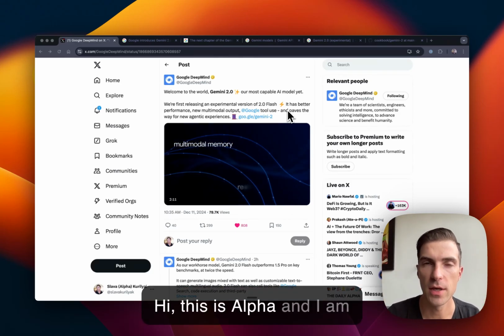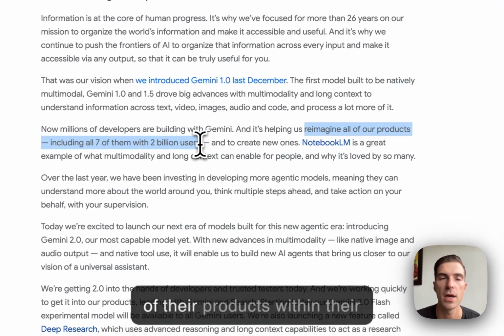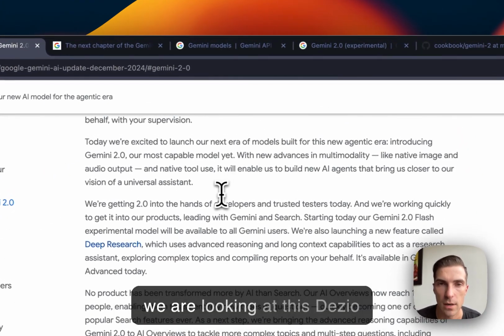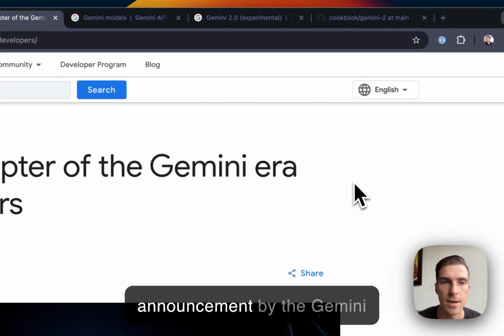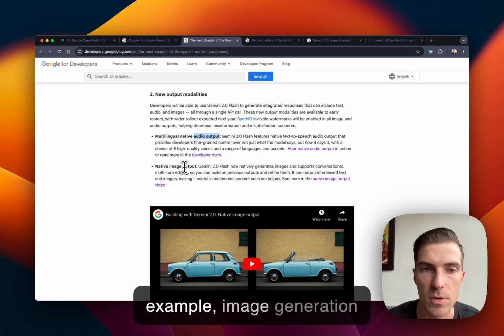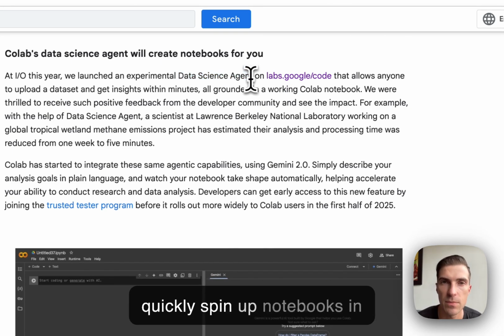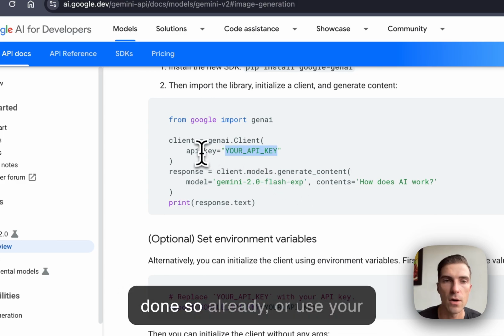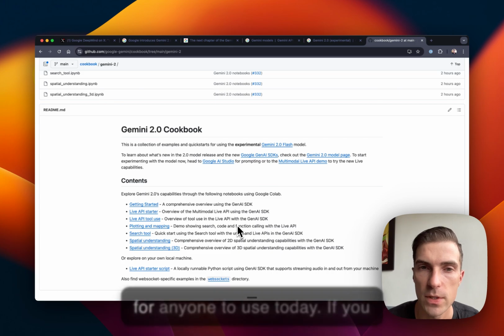Gemini 2.0 by Google: Day 0 Insights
# Discover the Power of DeepMind's Gemini 2.0 Flash: A Game-Changer for $1M+ Brands

Welcome to an exclusive deep dive into the Day Zero release of DeepMind's Gemini 2.0 Flash Large Language Model. If you're a brand founder at the $1M+ level, this video is your gateway to understanding how cutting-edge language models can radically transform your business operations. Let me guide you through the specifics of Gemini 2.0 and its potential to enhance your brand's value proposition in today's competitive landscape.

## Why Gemini 2.0 Flash is a Must-Know for $1M+ Brands

### Revolutionize Your Workflows
Gemini 2.0 Flash introduces multimodal capabilities that seamlessly integrate into your existing processes. Imagine automating content creation, enhancing customer interactions, and streamlining backend operations with powerful AI assistance. This model isn't just about text; it's about creating a holistic digital experience.

### Stay Ahead with Google's Vision
Owned by Google, DeepMind's Gemini 2.0 is part of a broader vision to organize the world's information. For your brand, this means leveraging state-of-the-art technology designed to impact global markets and reach billions. With Google's strategic insights, you can position your brand at the forefront of innovation.

## Key Announcements and Features

### Gemini 2.0: A Yearly Leap Forward
Building on the success of Gemini 1.0, this new release promises enhanced performance and capabilities, making it a workhorse for modern businesses. Dive into the technical details with me as I explore the model card and its implications for your brand's growth.

### From Multimodal Generations to Agentic Workflows
Experience the power of Notebook LM and other tools integrated with Gemini 2.0. These platforms enable up to 8-minute podcast-style content generation, offering a glimpse into the future of automated media production. By adopting these tools, your brand can lead in delivering engaging, high-quality content.

### Introducing Project Astra and Mariner
These agentic workflows redefine human-computer interactions. Project Astra offers a conversational AI experience, while Mariner provides an agentic control that mirrors Anthropic's innovations. These tools enhance your brand's digital presence, offering personalized, interactive customer experiences.

## Developer-Centric Innovations

### Jules: Empowering Development with 1 Million Token Inputs
For brands looking to push the boundaries of AI integration, Jules offers a robust solution. With the ability to process extensive codebases, it streamlines development workflows, enabling faster, more efficient updates and innovations.

### Native Audio and Image Outputs
Gemini 2.0 Flash provides native support for audio and image generation, eliminating the need for third-party solutions. This integration is crucial for brands aiming to maintain consistency and control over their media output, enhancing both marketing and customer service efforts.

## Practical Insights for Implementation

### Real-Time API and Multi-Tool Use
Leverage the real-time API capabilities to ensure your brand operates at peak efficiency. Whether it's conducting live searches or performing complex data analyses, these tools enable a seamless integration of AI into your daily operations.

### Comprehensive Documentation and Support
Get started with ease using detailed documentation that supports Python and JavaScript environments. From the getting started guide to live API use, these resources ensure your team can quickly adapt and utilize Gemini 2.0 to its fullest potential.

Are you ready to integrate Gemini 2.0 Flash into your brand's ecosystem? Reach out directly for personalized guidance and support. Together, we can explore how these advanced models can be tailored to meet your unique business needs, driving innovation and growth.

If you found this breakdown valuable and want more insights into the latest AI advancements, please let me know. Your feedback is crucial in shaping future content that empowers brands like yours to thrive in the digital age.

## Timestamps

00:00 - Introduction to Gemini 2.0 Flash by DeepMind
00:15 - Overview of Gemini’s one-year release cycle
00:42 - Google’s vision for language models and product integration
01:30 - Notebook LM and early Gemini 1.5 implementations
02:15 - Agentic workflows and the era of agentic AI
02:50 - Highlights of Project Astra and Mariner
03:35 - Developer-focused tools: Jules and multimodal APIs
04:25 - Native audio and image generation capabilities
05:10 - Real-time API and multimodal live features
05:50 - Model specifications: 1 million token input and key features
06:45 - Documentation and getting started with Gemini 2.0 Flash
07:40 - Multitool use, 3D awareness, and speech/image generation
08:30 - Codebook and compatibility with TypeScript/JavaScript
09:15 - Final thoughts and call for collaboration